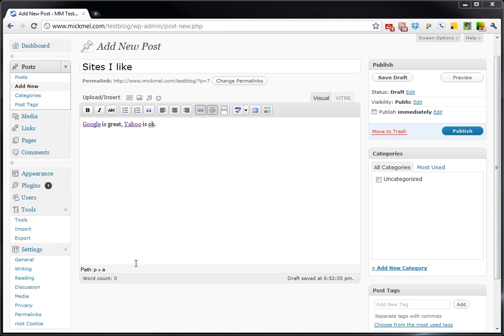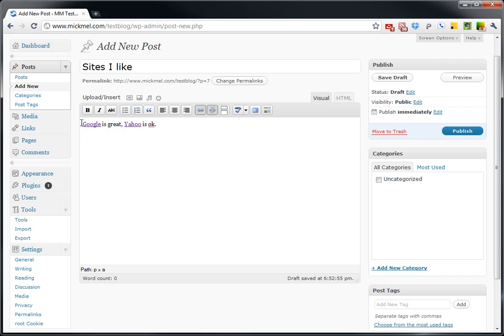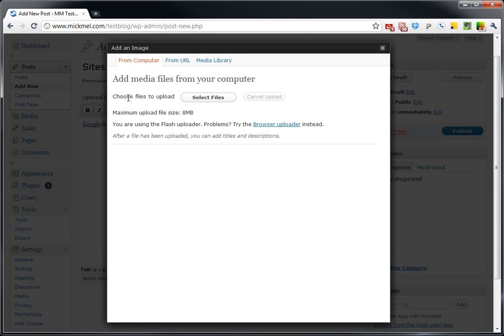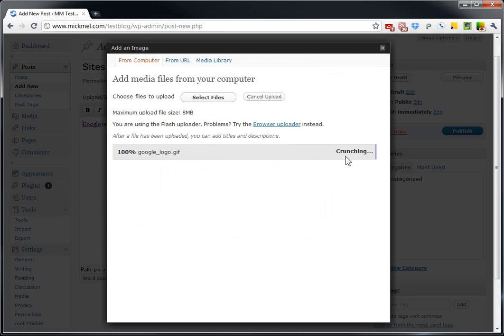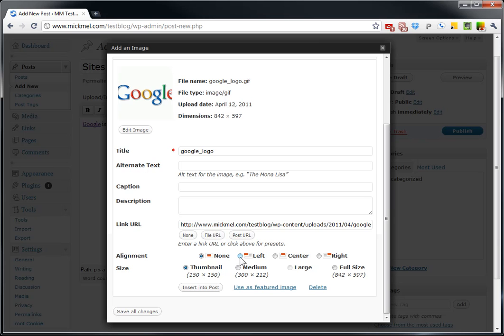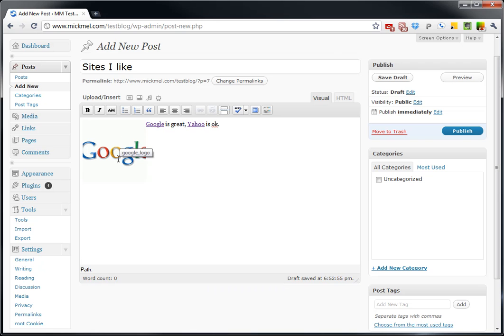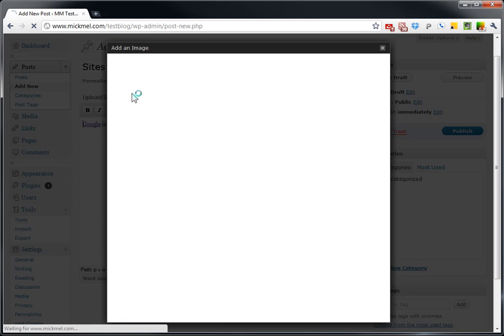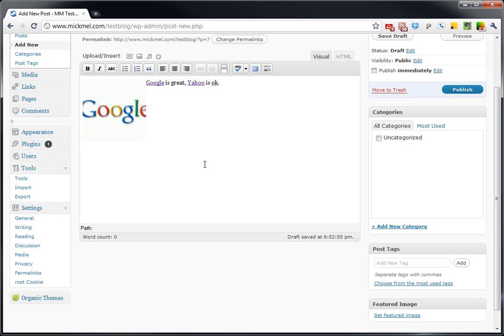How to upload an image to your WordPress blog